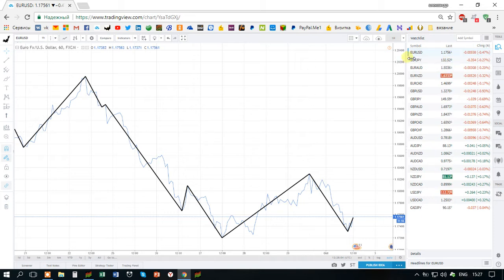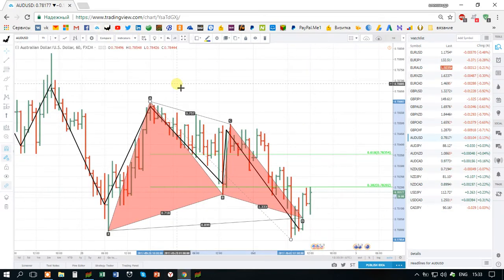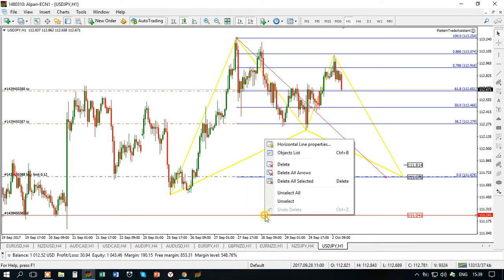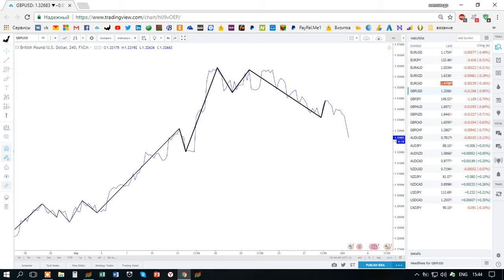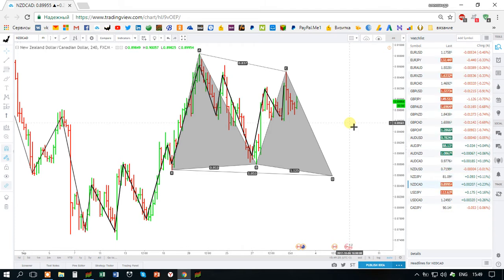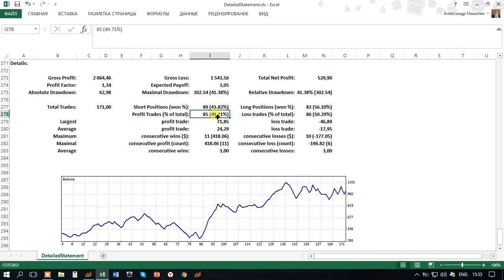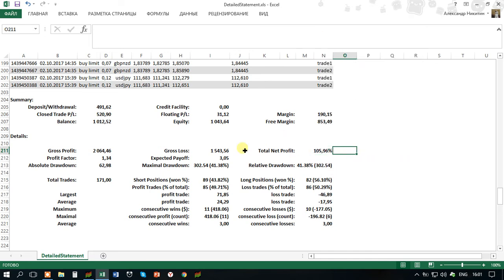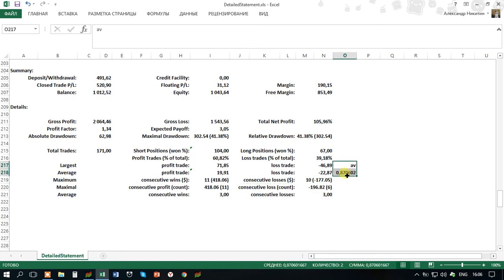2 Oct. 2017. Trading Routine.